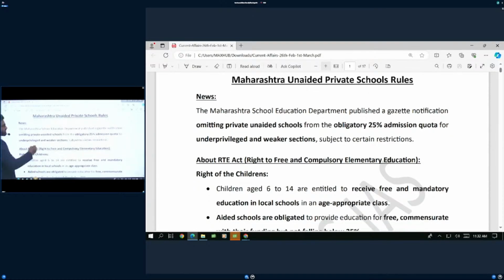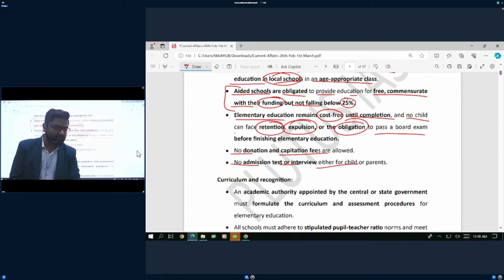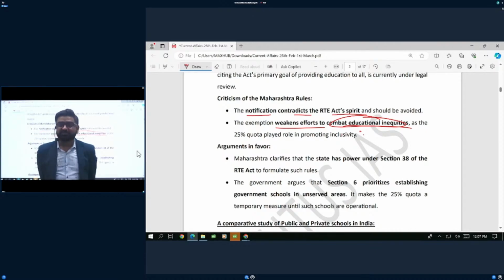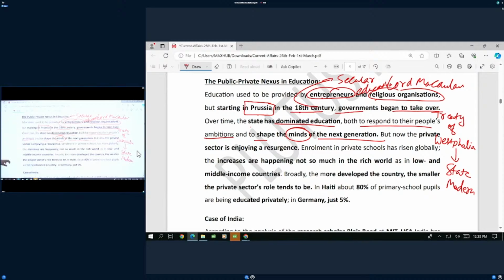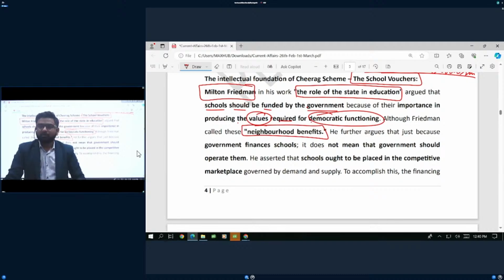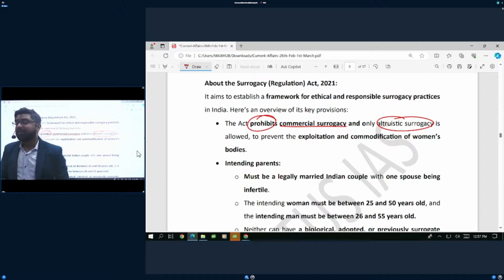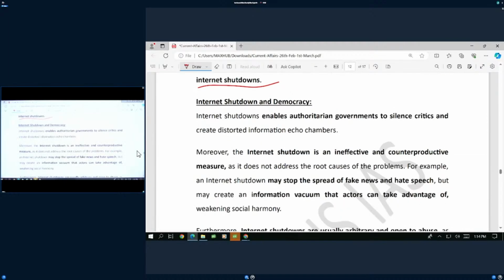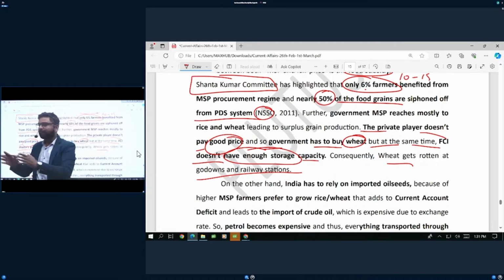Weekly Current Affairs For UPSC | 26 Feb To 01 March | Lecture By Vikas Gutpa Sir | Plutus IAS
In this insightful video, join Plutus IAS's faculty, Vikas Gupta, as he delves into the intricate details of the Maharashtra Unaided Private Schools Rules. From decoding complex regulations to uncovering hidden insights, this session offers a comprehensive understanding of the topic. Whether you're preparing for the UPSC CSE interview or simply seeking to enhance your knowledge, this discussion provides valuable insights that you won't find elsewhere. Tune in live on March 2 at 11:30 AM to gain exclusive access to this enriching discourse. Don't miss out on this opportunity to expand your understanding of current affairs!

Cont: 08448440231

best current affairs for upsc channel,
weekly current affairs drishti ias,
weekly current affairs drishti ias english,
how to prepare current affairs for upsc in english,
how to study current affairs for upsc in english,
current affairs for upsc 2023 in english,
polity current affairs for upsc 2023 in english,
best current affairs channel for upsc in english,
environment current affairs for upsc 2023 in english,
science and tech current affairs for upsc 2023 in english,
how to make current affairs notes for upsc in english,
one year current affairs for upsc 2022 in English,
one year current affairs for upsc 2023 in english,
current affairs for upsc prelims 2023 in English,